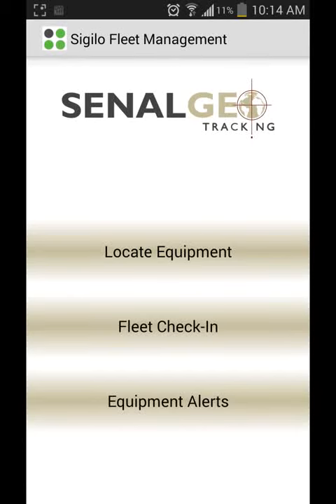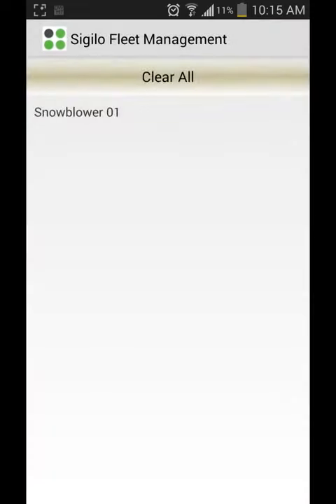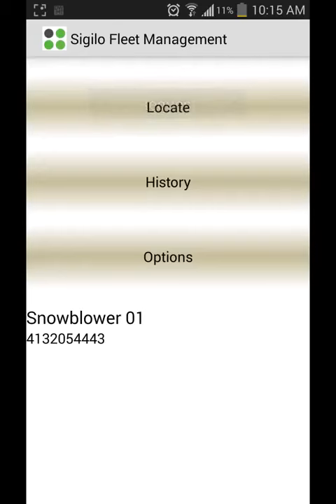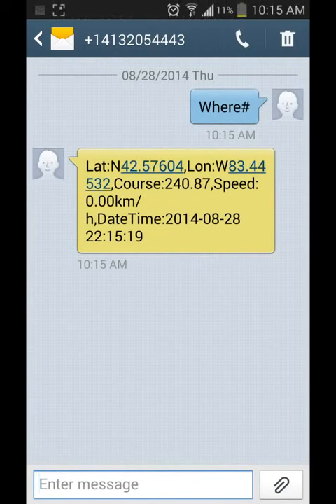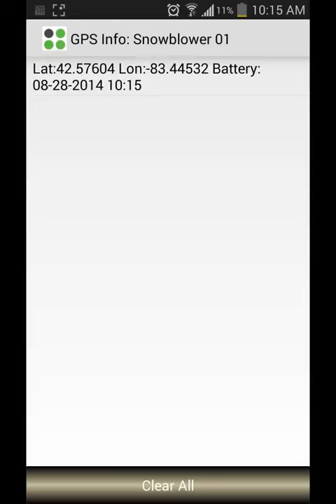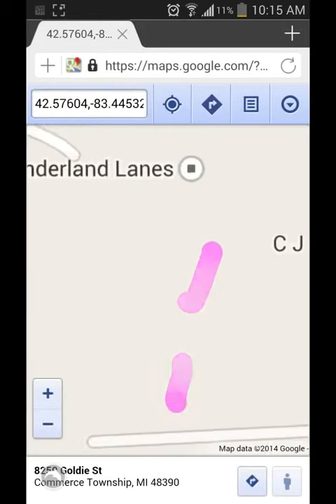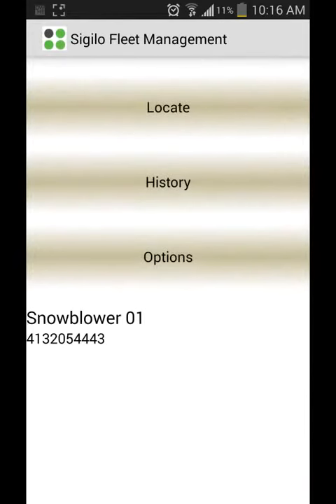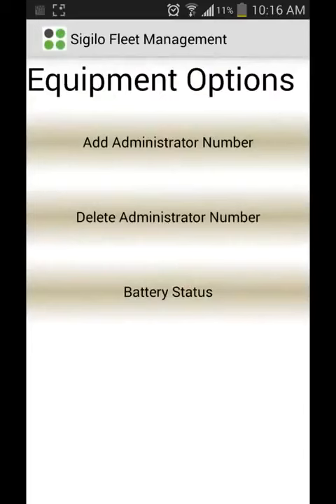Alorair Australia Senal Geo- GPS Tracking